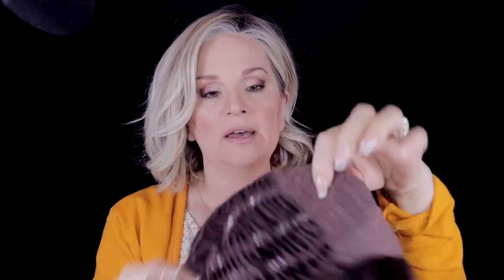WIG CHAT / WHAT MAKES THIS AN AFFORDABLE WIG Raquel Welch ON IN 10 in RL12/22SS / WIG STYLING IDEAS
Let't take a look at this affordable designer wig from the Raquel Welch line called ON IN 10 in the beautiful color Shaded Cappuccino RL12/22SS. This is a NEW style that is part of her FALL 2022 Launch! I will share my honest thoughts on this piece.

❤️ This Wig Chat was made possible by Wigs By Patti's Pearls!
I would greatly appreciate it! If they are having a discount w/ their own code, please include JLBT at the end of that code. Thank you so much! IT ALLOWS THEM TO TRACK SALES I BROUGHT TO THEM FROM VIEWERS LIKE YOU.

JILL'S HEAD MEASUREMENTS
My head measurements are:
Circumference: a tad over 21"(a tish over)
Front hairline to nape (just below occipital bone) 12"

Here is a link to take you to ON IN 10

SPECS
You’ll be amazed at this time-saving stunner. With built-in lift throughout, it’s the low-density, long Page look you love—and it styles in seconds! Airy and comfortable for all-day wear. Your new ready-to-wear, ready-to-go favorite.

Heat Friendly
Length: Front 7", Crown 7.5", Sides 7", Back 8", Nape 3.75"
Weight: 3.7 oz
Cap Size: Average

The Wig I wore in the beginning of this video is by Raquel Welch called Flirt Alert in the color Shaded Biscuit.